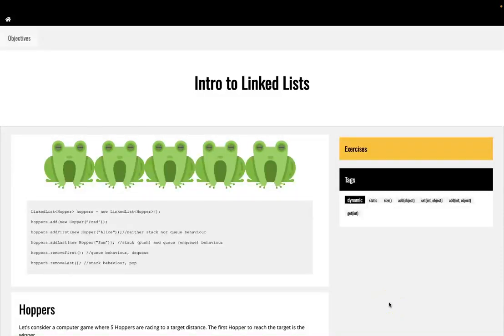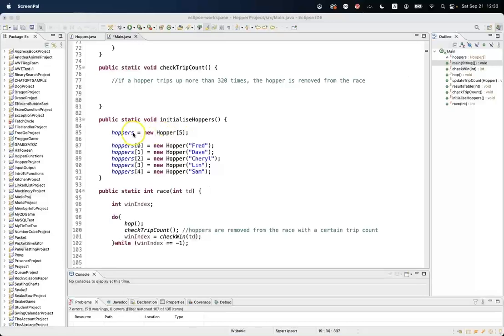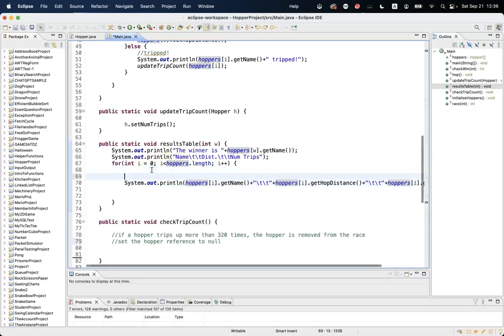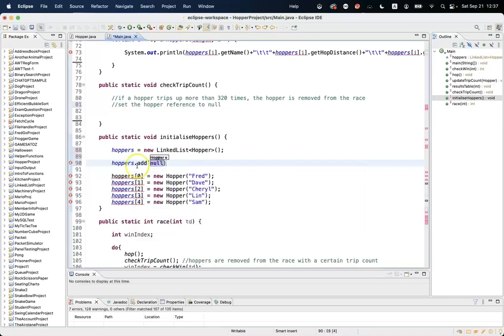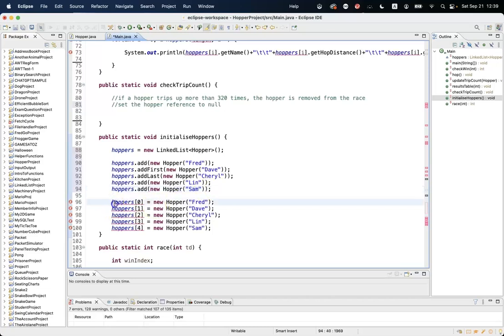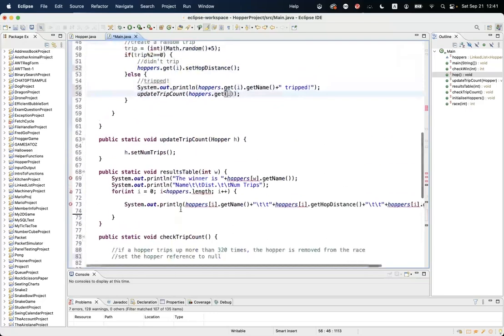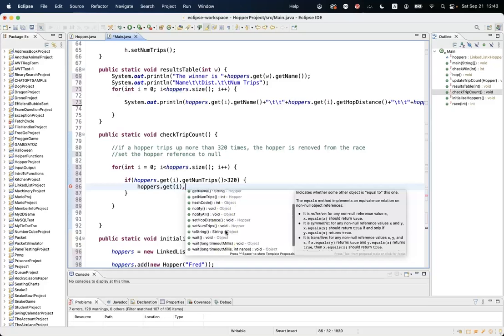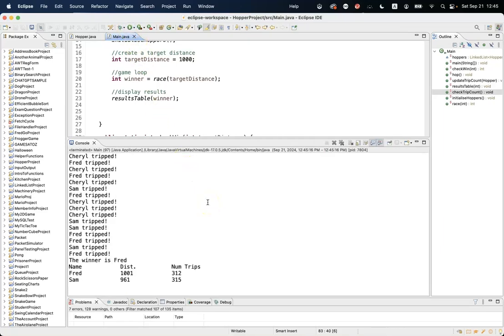Linked Lists Intro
An intro to LinkedList ADT in Java